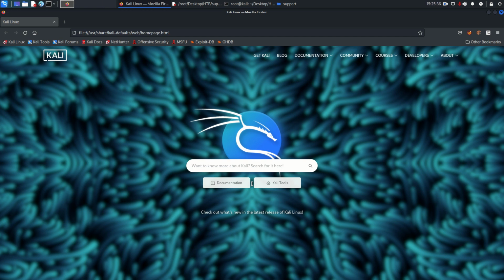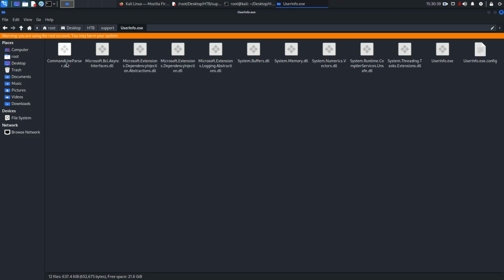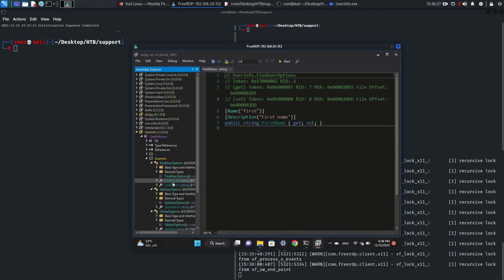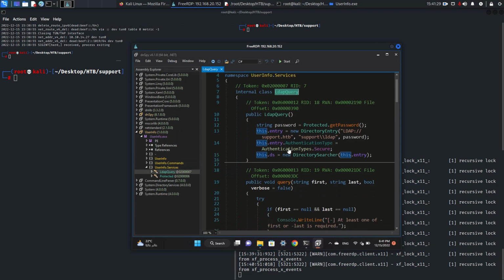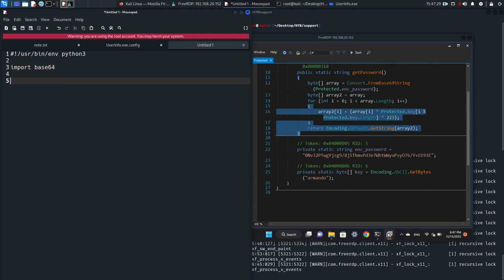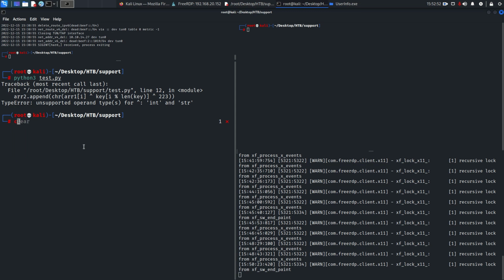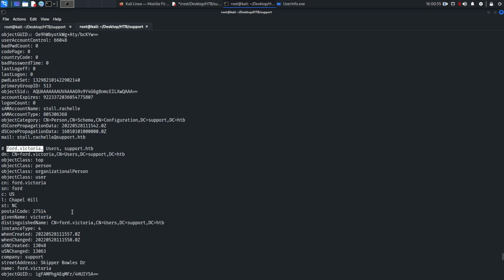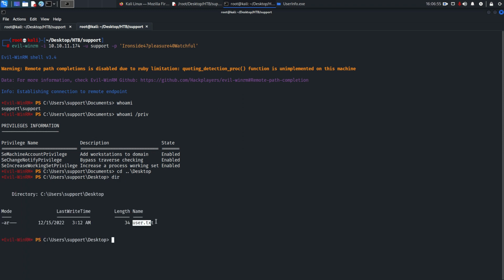Support Hackthebox Part#01